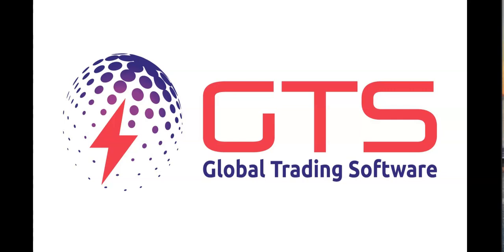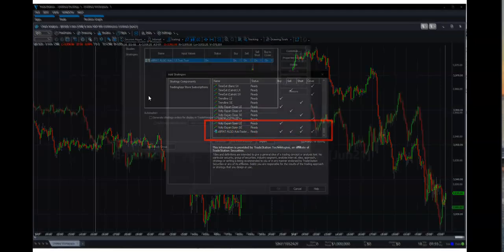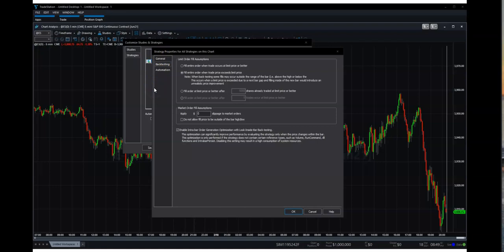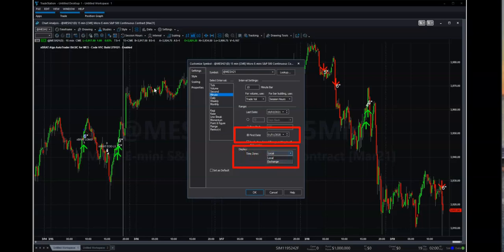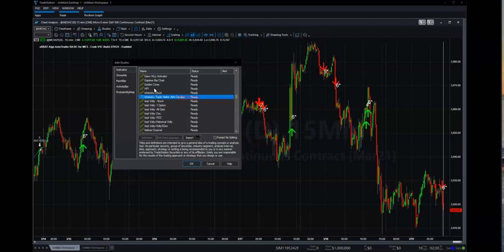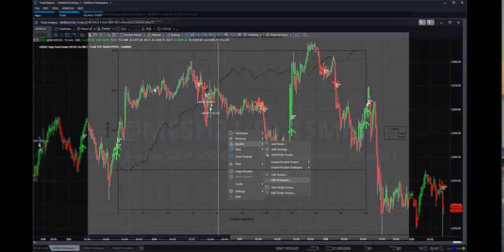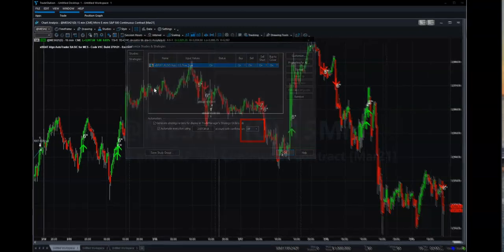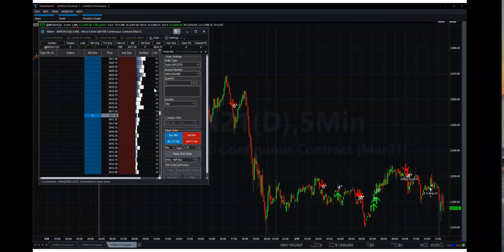Installing the xBrat AutoTrader on TradeStation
Damian from Global Trading Software goes through how to set up the Auto Trader on Tradestation Risk Disclosure: